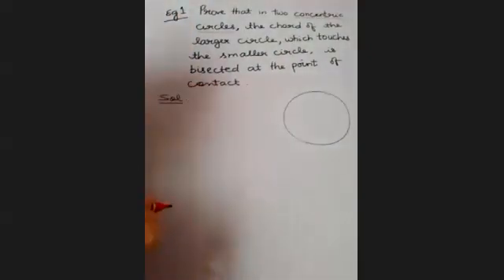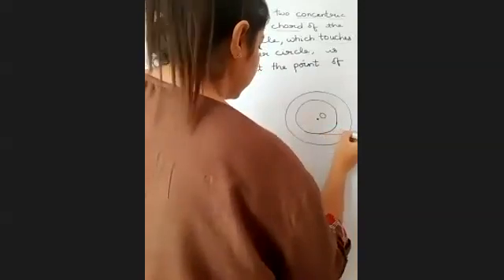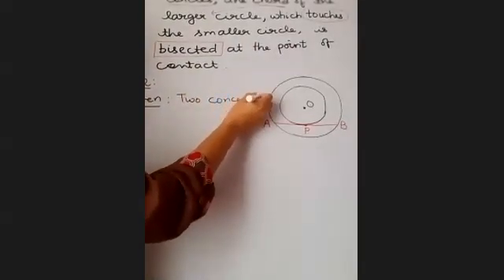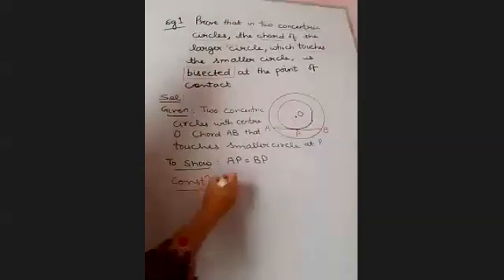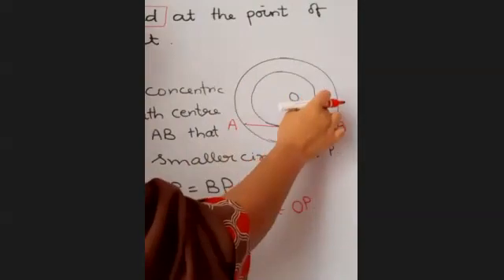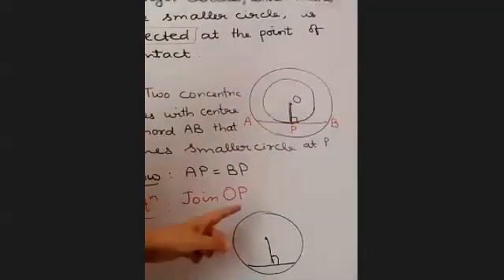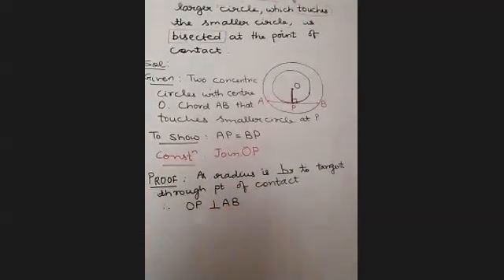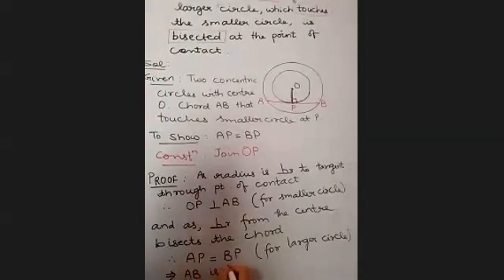CIRCLES-X (Example 1)